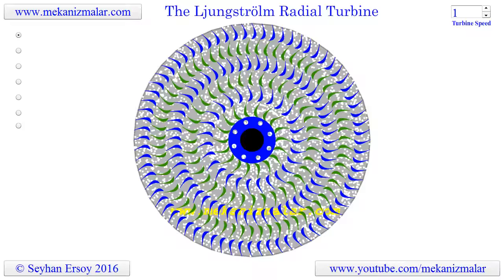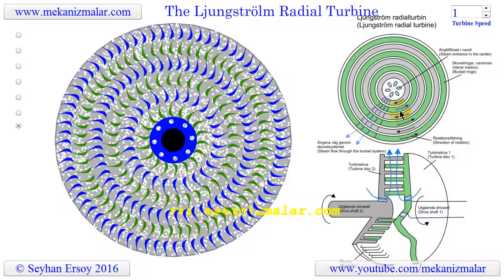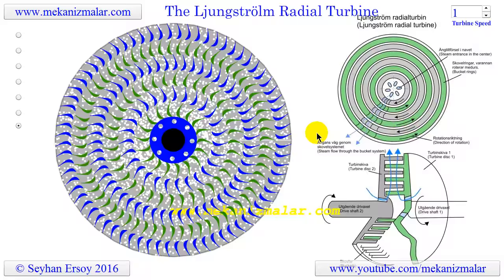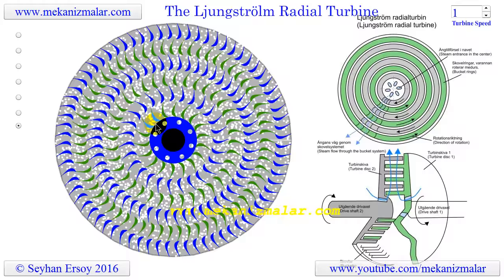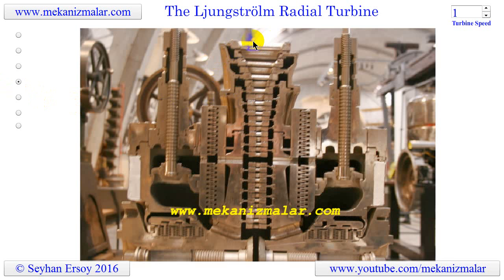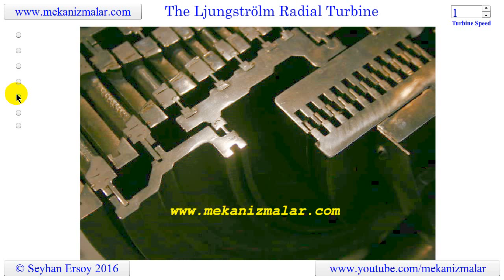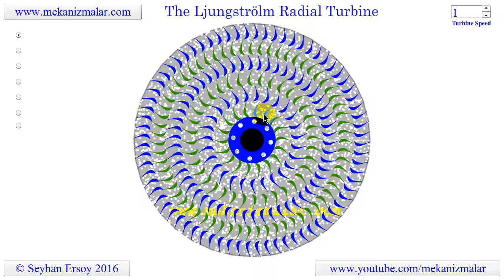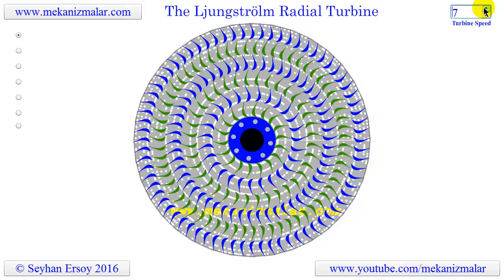the ljungstroms radial steam turbine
Here is an animation of Ljungstroms steam turbine